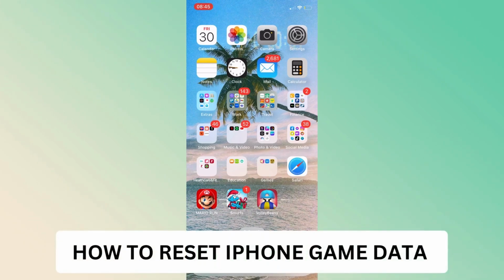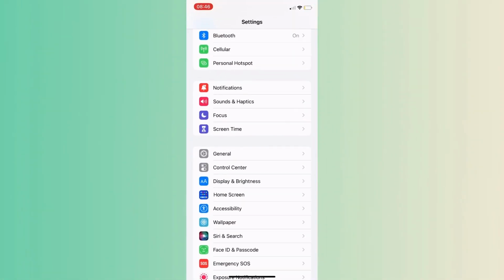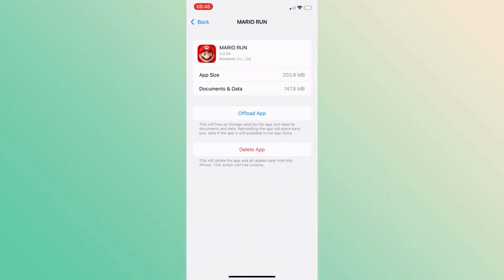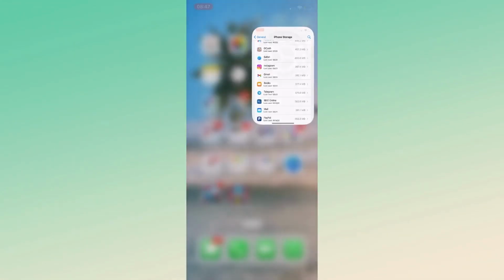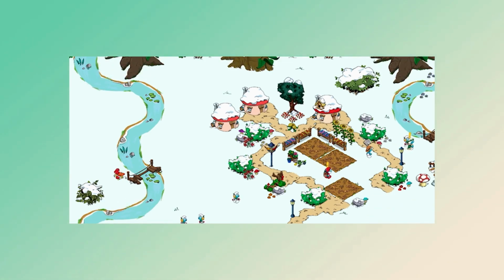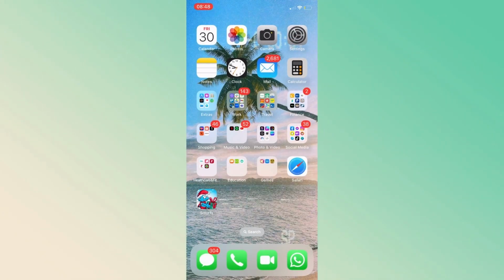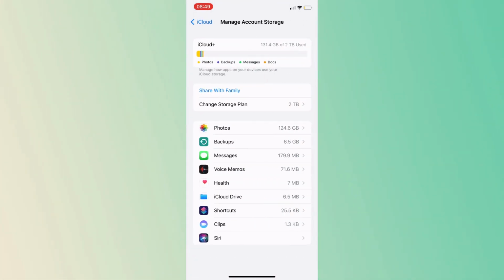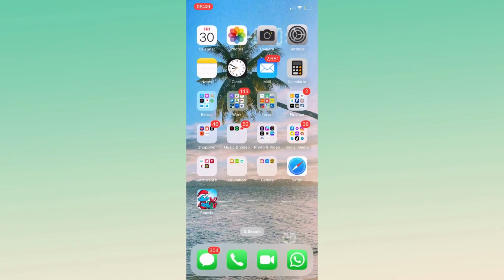How to Reset iPhone Game Data (Working in 2023)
In this quick tutorial, I show you how to reset iPhone game data. The steps on how to reset game data on iPhone are simple and you can do it in about two minutes.

After watching, you will know how to clear game center data on iPhone anytime you want a fresh start.